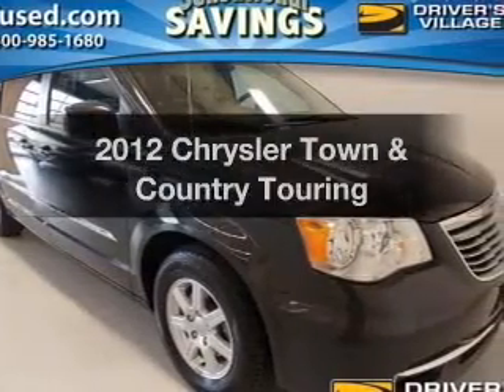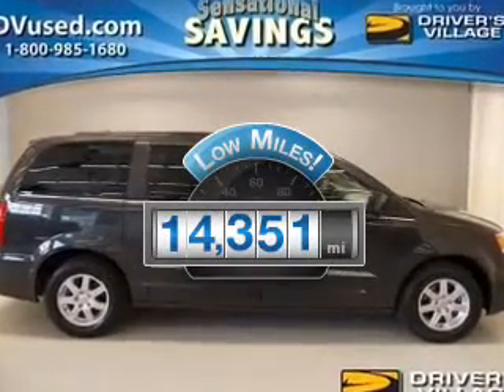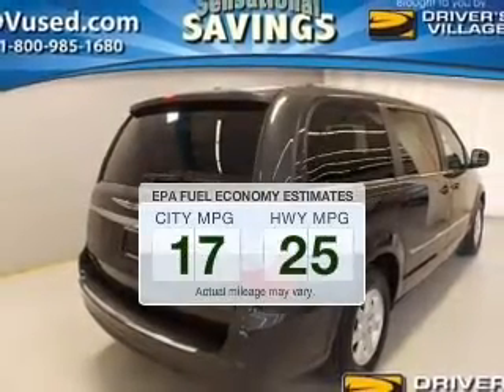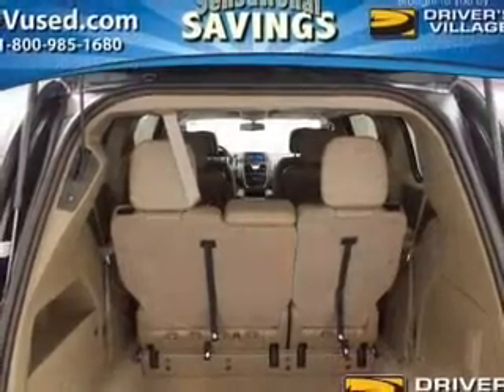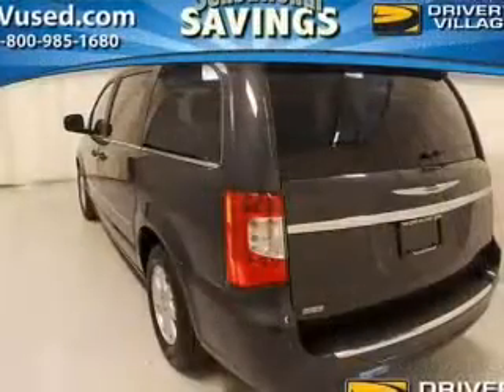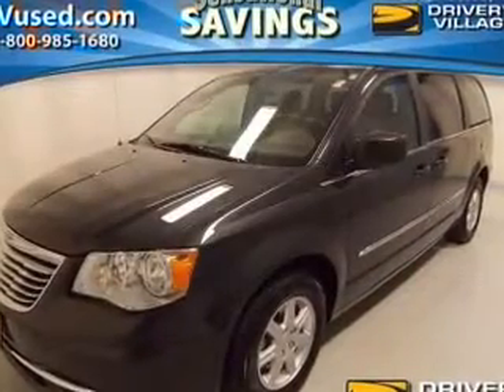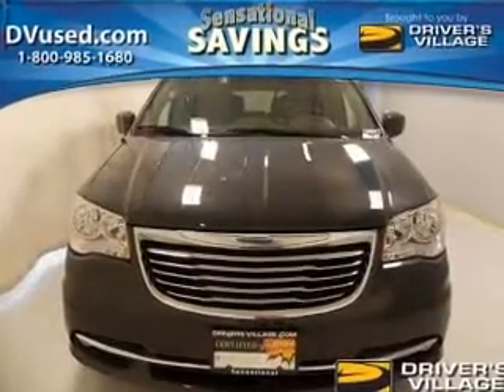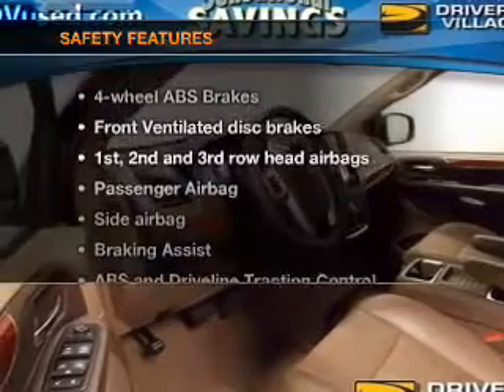2012 Chrysler Town & Country - Cicero NY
Year: 2012
Make: Chrysler
Model: Town & Country
Trim: Touring
Engine: 3.6 liter 6 cylinder 24 valve
Transmission: Automatic
Color: Gray
Mileage: 14351
Address:
5885 E Circle Dr